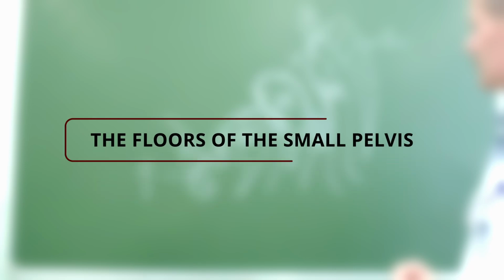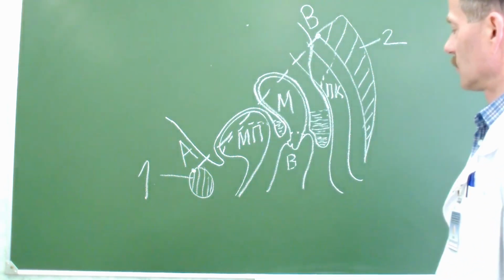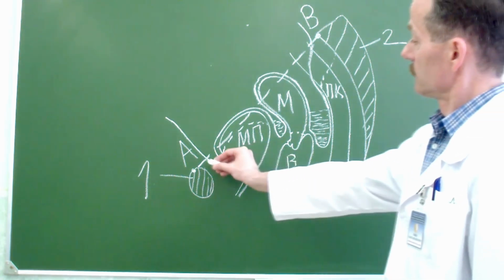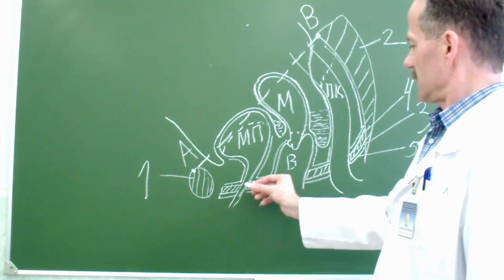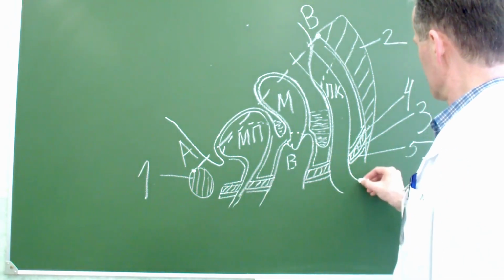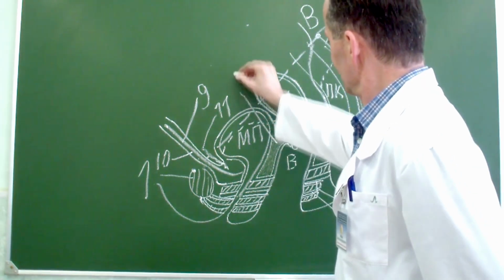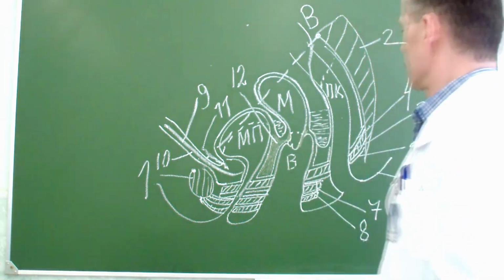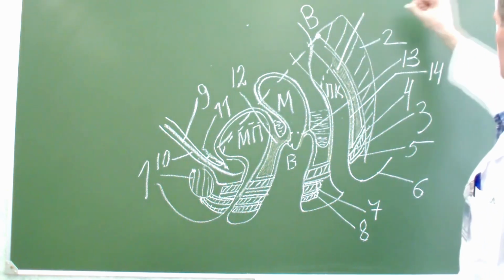The floors of the small pelvis